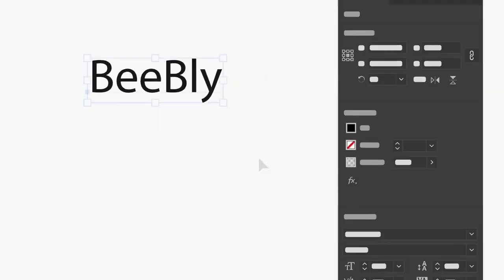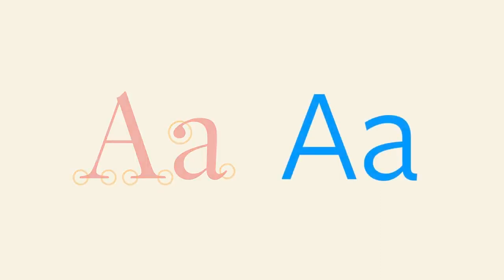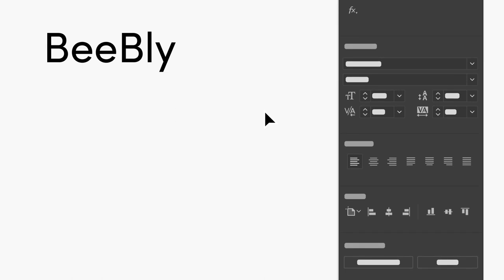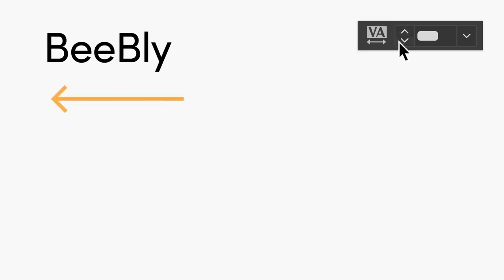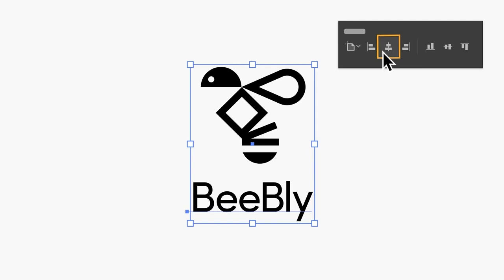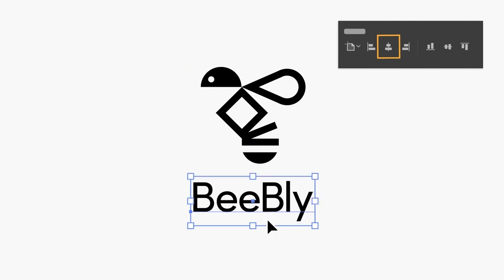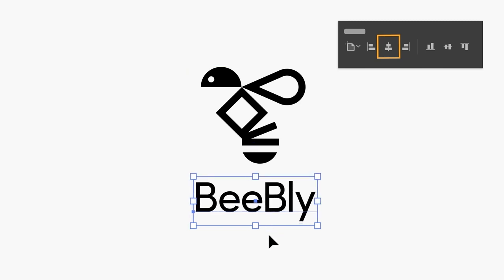Add Text to Your Logo in Illustrator | Adobe Creative Cloud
Find out how to add text to your graphic logo and create several “lockup” versions of the combination logo for multiple uses. After watching this quick introductory video, click the link below to explore a hands-on tutorial inside Adobe Illustrator. In the hands-on tutorial in Illustrator, you'll add text to a logo in various ways to create logo lockups. Design by Javier Garcia

Content of this video:
00:00 Intro
00:05 Logos with text and without
00:30 What is a logo lockup?
00:53 Get the text looking right
01:20 Change the font in the Properties panel
01:33 Serif vs. Sans-serif fonts
01:57 Fixing text spacing
02:22 Align the text correctly
02:45 Recap
03:04 Outro